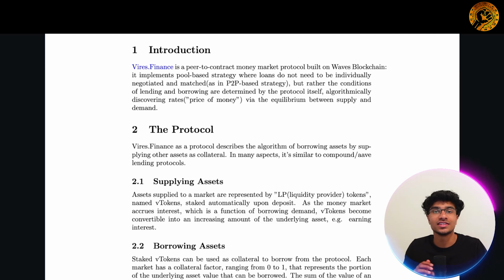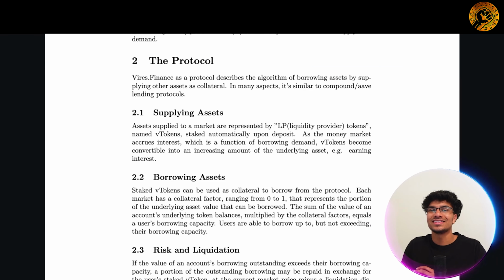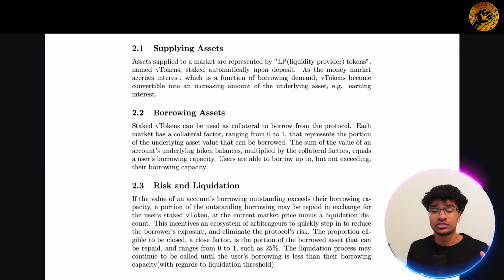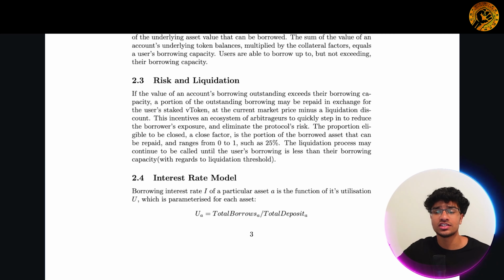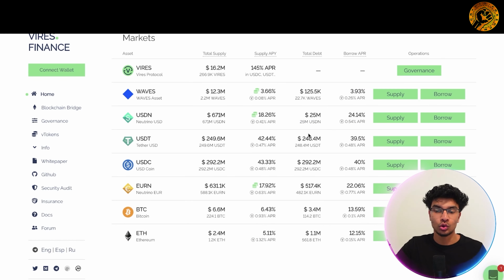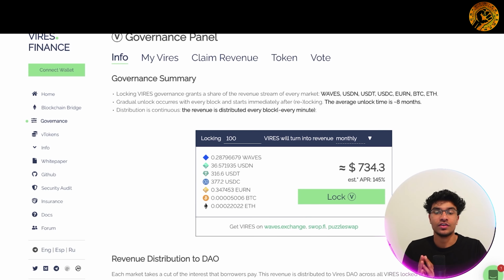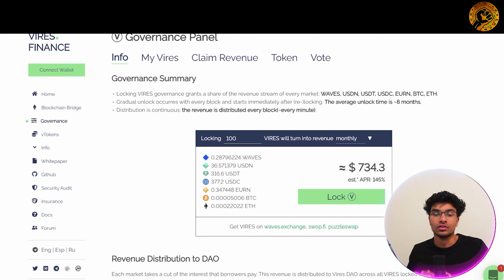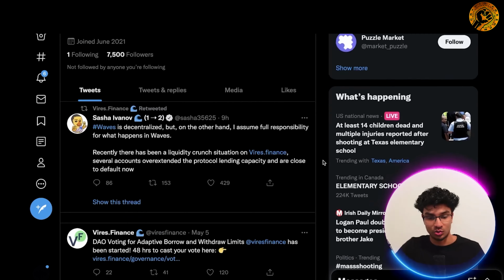Passive Income Crypto | Vires Finance | Vires Finance Review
Welcome to Our Passive Income Crypto Video!

Vires Finance
Vires.finance is a decentralised non-custodial liquidity protocol based on Waves blockchain, where users, wallets and dapps can participate as depositors or borrowers. Depositors provide liquidity to the market to earn a passive income, while borrowers are able to take a loan in an overcollateralized manner.

About Vires Finance
Vires.finance utilises common pool-based mechanics where all the funds deposited participate in interest-bearing activities equally. The greater the demand for borrowing an asset is, the greater APY lenders get in return.

Why use vires.finance?
Vires.finance utilizes common pool-based mechanics where all funds deposited participate in interest-bearing activities equally. Being based on Waves Bockchain, it utilizes extremely low fees(~only few cents per transaction) making it highly attractive for both high and low volume deposits and loans.

How do I use the service?   In order to use the service, you simply supply your preferred assets . After supplying, you will earn passive income based on the market borrowing demand. Depositing assets allows you to borrow other assets by using your deposited assets as a collateral. Additionally, some tokens(for example, WAVES and USDN) are safely staked within the ecosystem to earn additional income for the depositors.

Why use vires.finance?

How do I use the service?
In order to use the service, you simply supply your preferred assets . After supplying, you will earn passive income based on the market borrowing demand. Depositing assets allows you to borrow other assets by using your deposited assets as a collateral.

Additionally, some tokens(for example, WAVES and USDN) are safely staked within the ecosystem to earn additional income for the depositors.
Where are my deposited funds stored?
Your funds are stored in a system of smart contracts. The code of the smart contract is public, open source. You can withdraw your funds from the pool or export a tokenised (vTokens) version of your lender position.

VIRES token
 - Stakers of the VIRES token participate in direct governance by proposing and voting for system parameters.
 - Stakers of the token take a cut from the interest that borrowers pay.

I hope you found value in our Passive Income Crypto video. Make sure to leave a like on the video if you gained value from it!

⏰ Time Stamp ⏰

0:00 introduction
0:18- ViresFinance Explained
6:50- Twitter
7:30- Recap